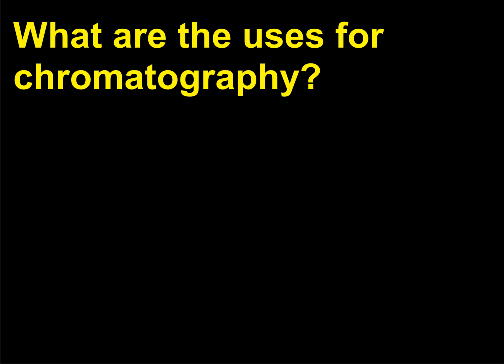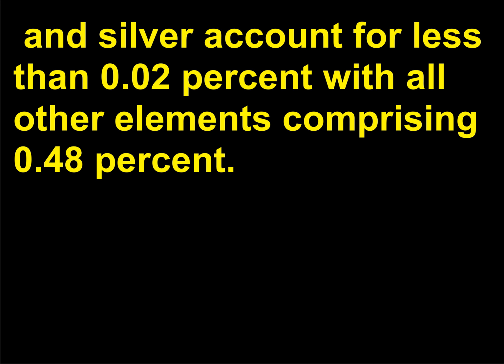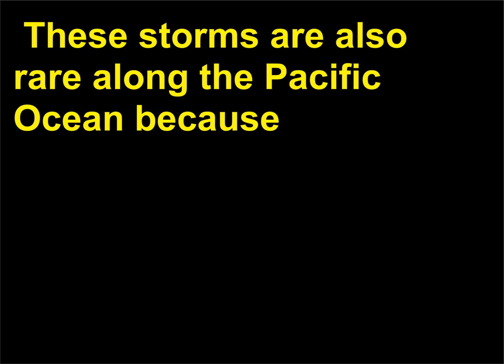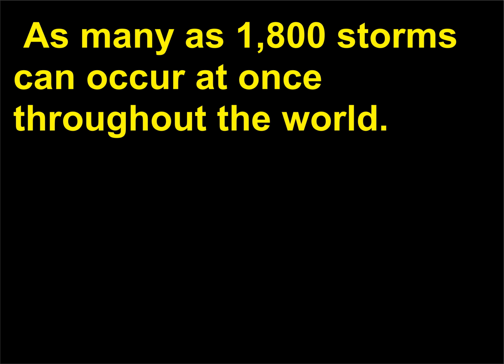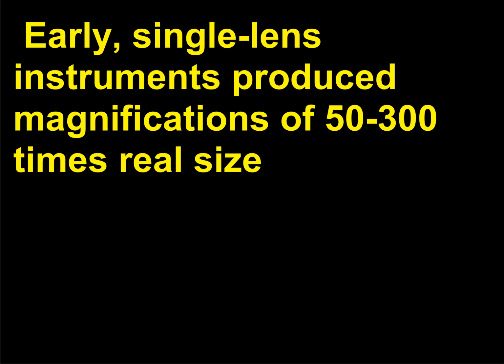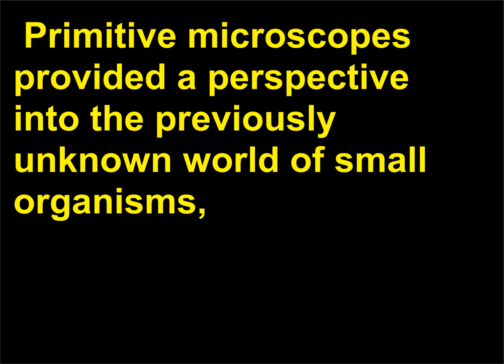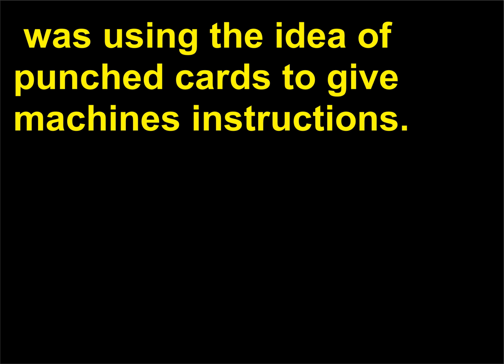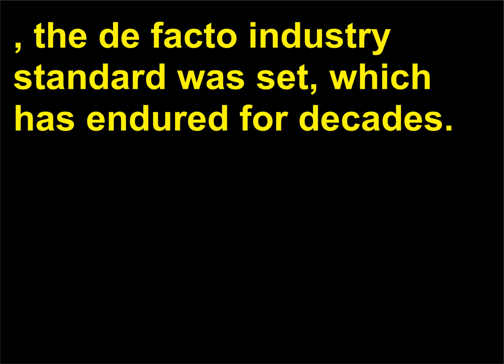Intrebari Stiinta 204